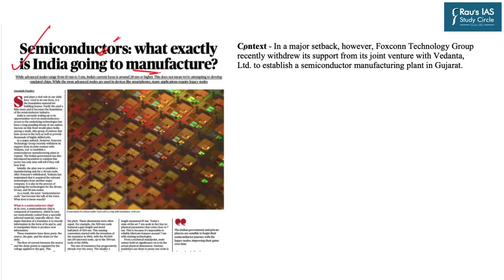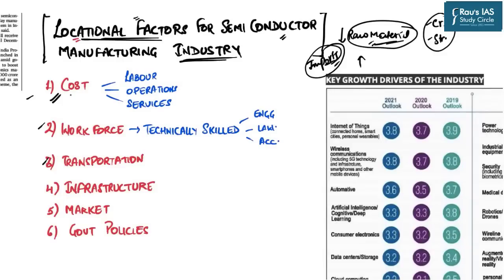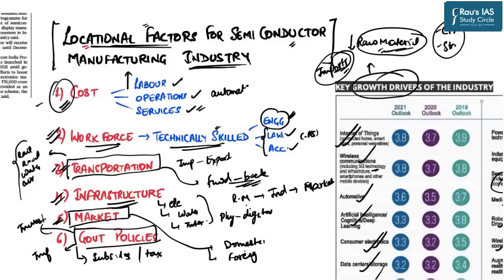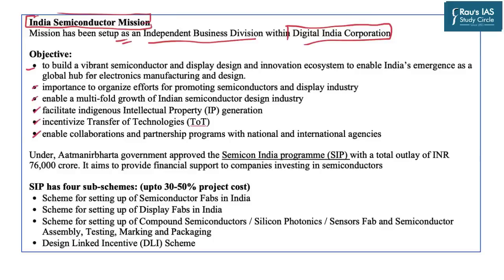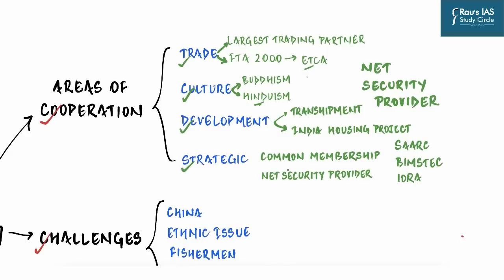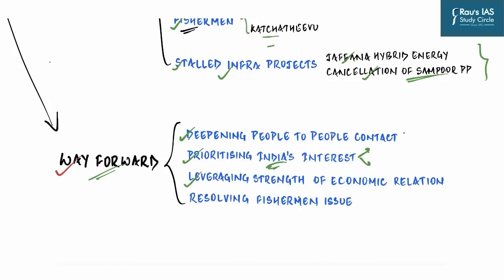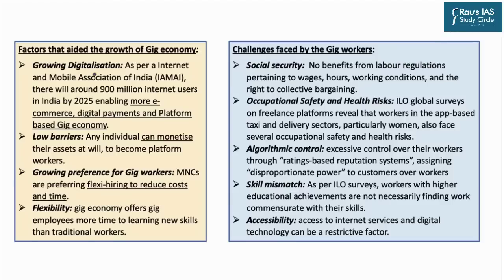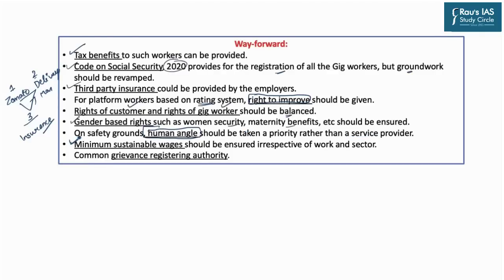The Hindu Analysis | 25 July, 2023 | Daily Current Affairs | UPSC CSE 2023 | DNS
Get all the important news and editorial analysis for UPSC IAS 2023 from THE HINDU newspaper with our daily current affairs Rau’s IAS DNS video lecture. We'll cover all the important news and editorials from 25th July, 2023, including:

👉 Semiconductors: what exactly is India going to manufacture? – (Geography) - (00:17)
👉 Still incomplete - Indo - Sri Lanka – (International relations) - (16:31)
👉 Gig workers – (Social justice) - (24:04)
🎯Presented by: Mr. Gaurav Tripathi, Mr. Vaibhav Mishra and Mr. Jatin Bhardwaj of Rau’s IAS Study Circle

🎯OUR COURSES

🎯Connect with Rau’s IAS Study Circle